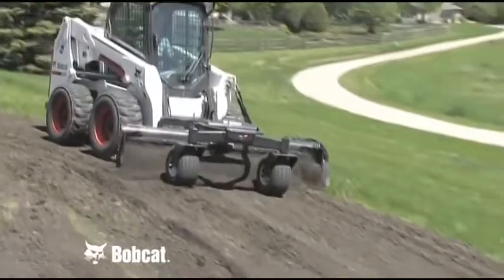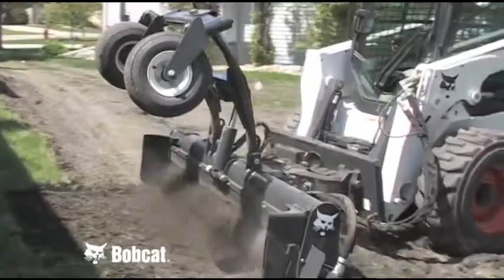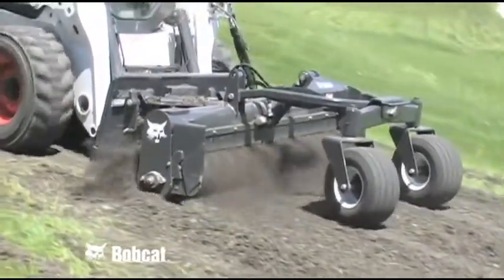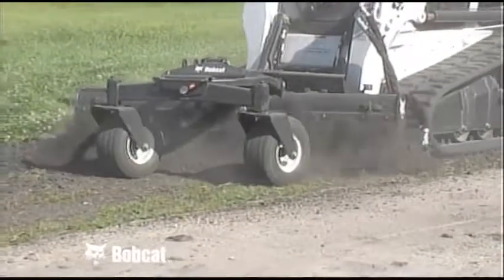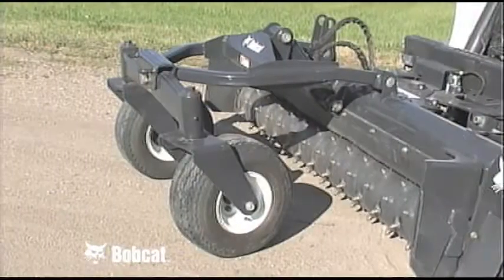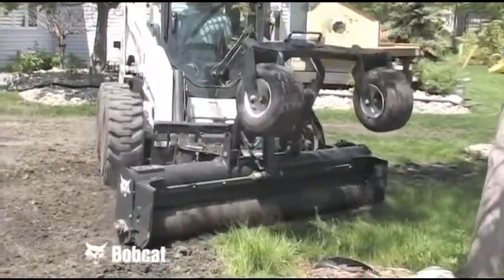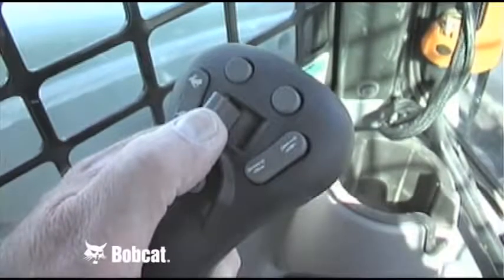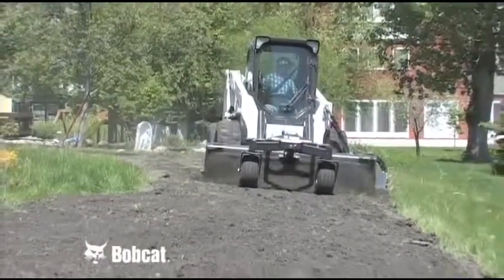Bobcat Soil Conditioner Attachment Overview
At Route 12 Rental we have a HUGE inventory of Bobcat brand loaders, excavators and attachments.  Check out the Bobcat soil conditioner in action!